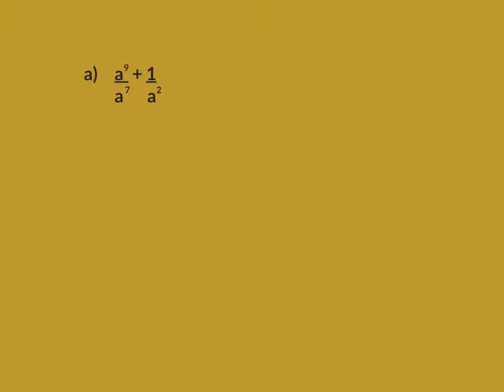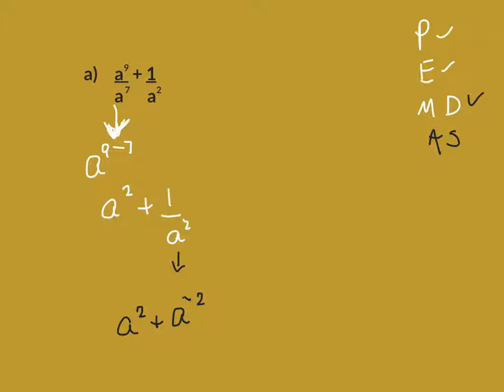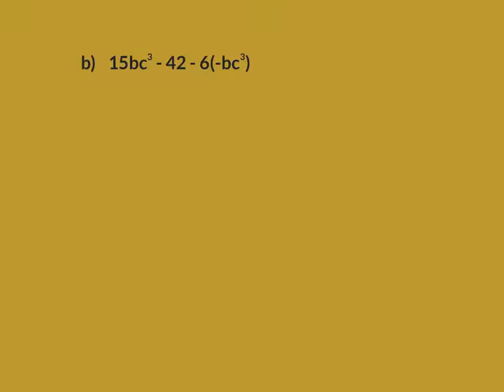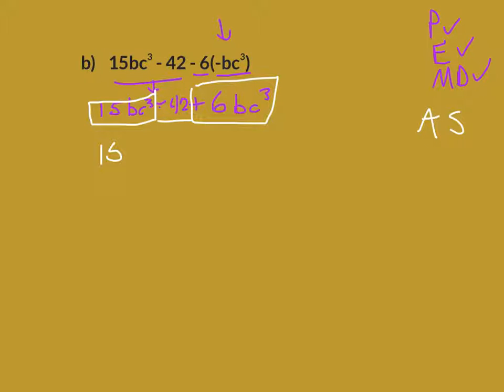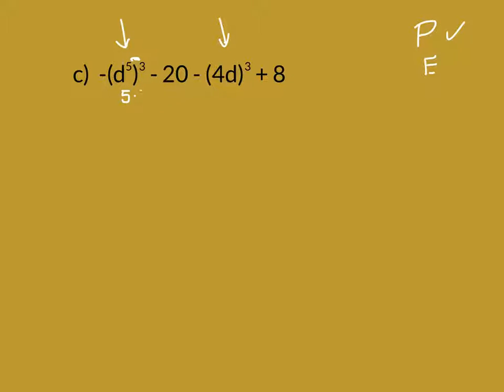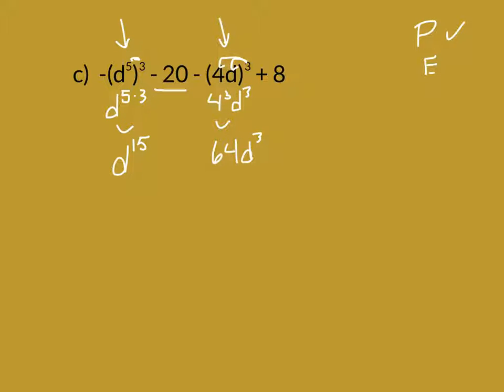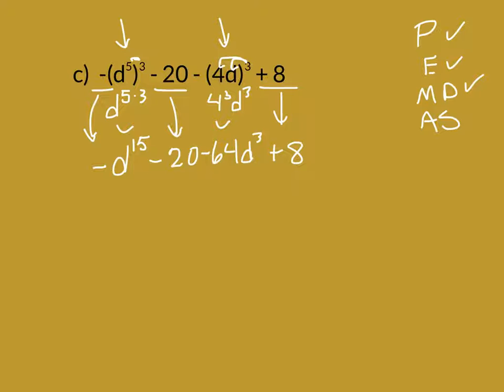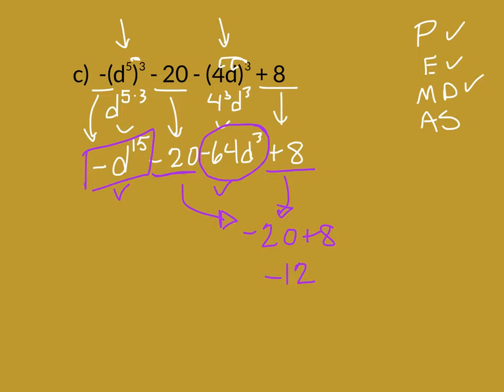WARM UP Using the Laws of Exponents Simplifying Expressions